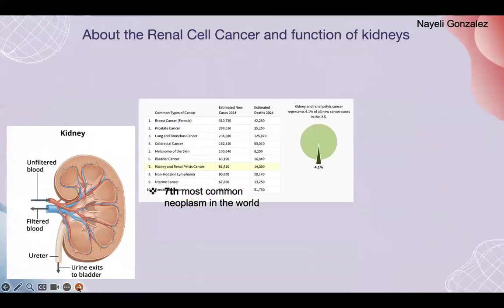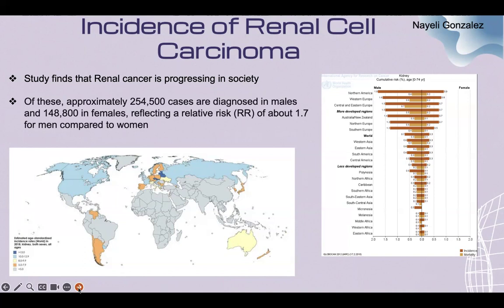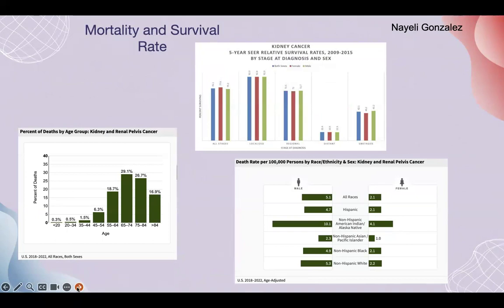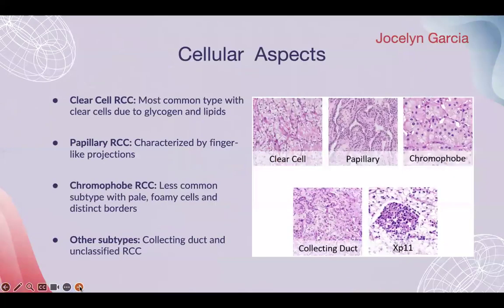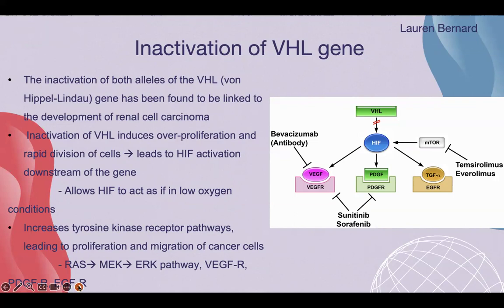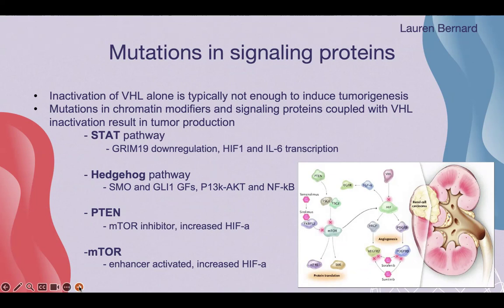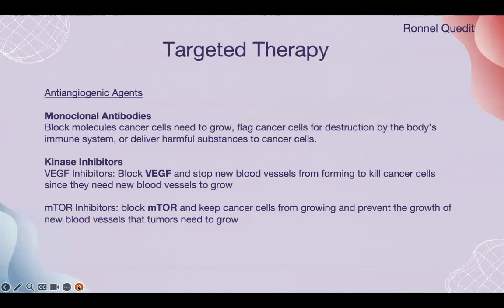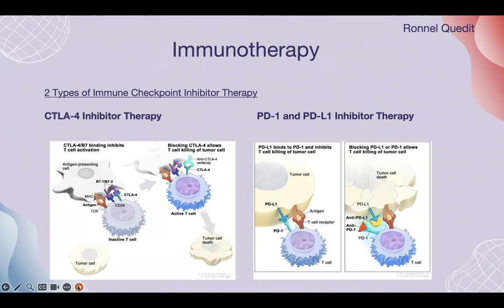RCC group presentation